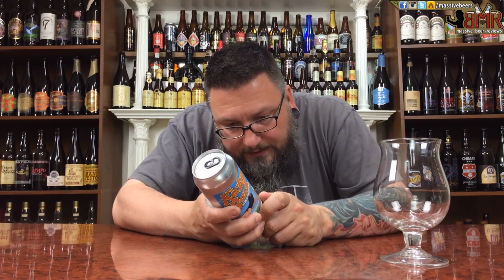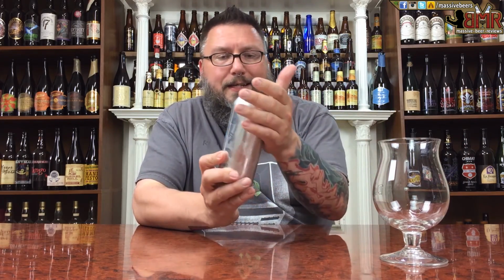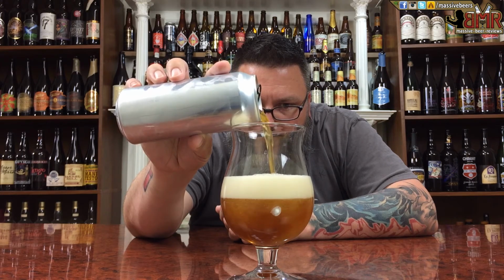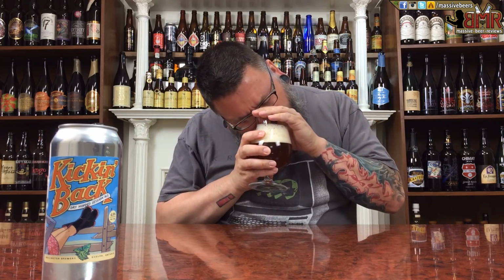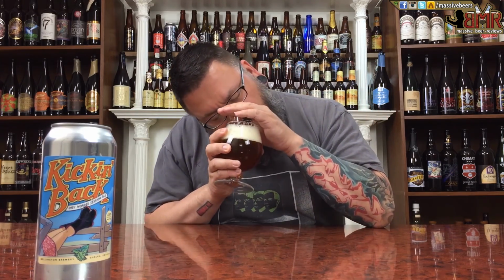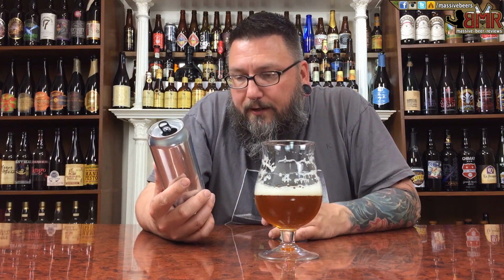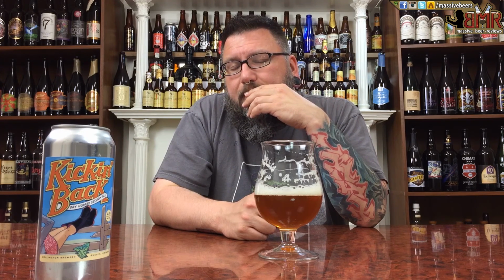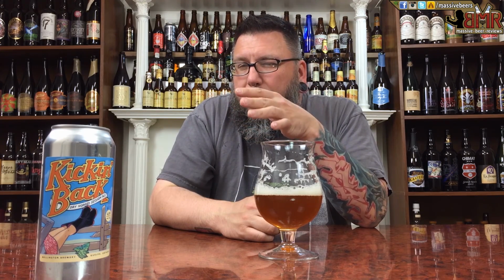Massive Beer Reviews # 373 Wellington Kickin' Back Kickin' Back Dry Hopped American Pale Ale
And we cap off this shock and awe of a review week with a four banger from Canada's own Wellington Brewing!

First up we have thier Kickin' Back, a Dry Hopped American Pale Ale

DETAILS:

Beer: Kickin' Back
Brewery: Wellington
Style: American Pale Ale
Age: 2015
ABV: 4.80%
IBU: ??

RATINGS:

Rating        1/100:
Value          1/10:
Availability   1/10: